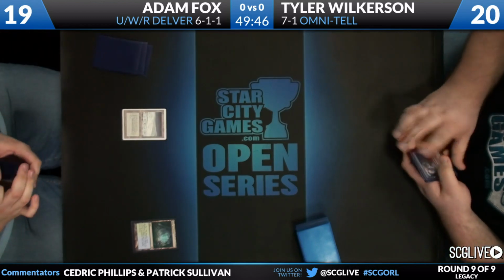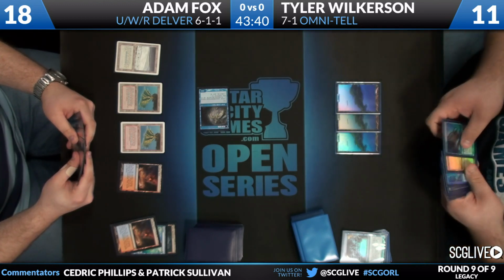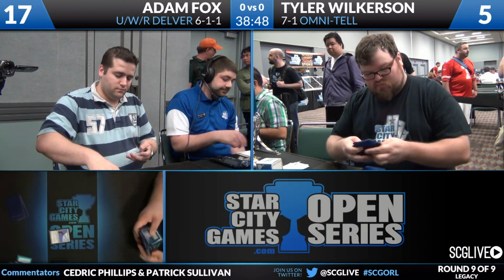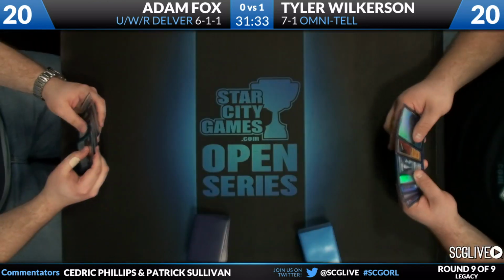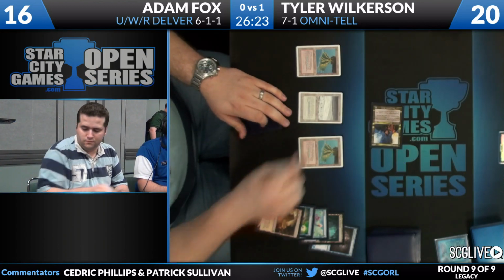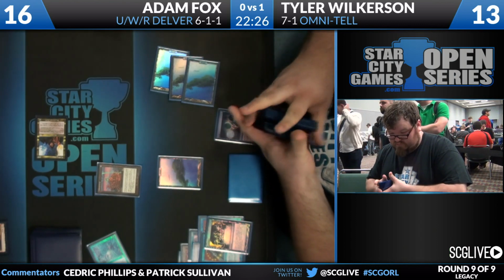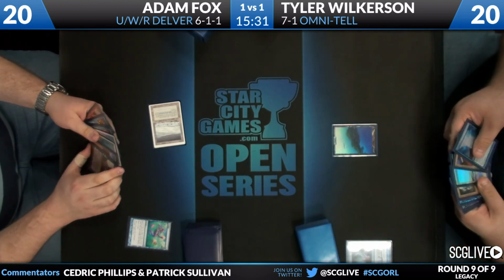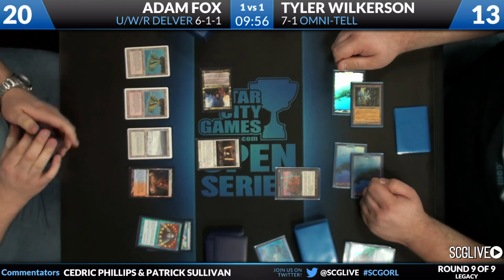SCGORL: Round 9 - Tyler Wilkerson vs Adam Fox | Legacy